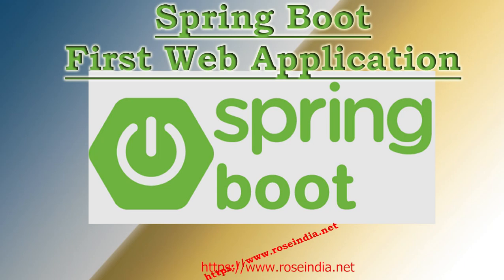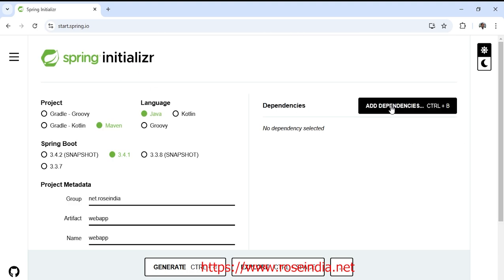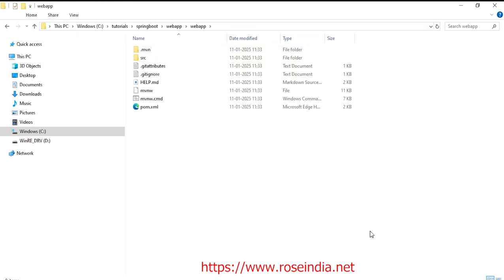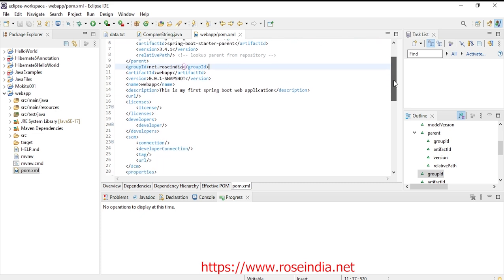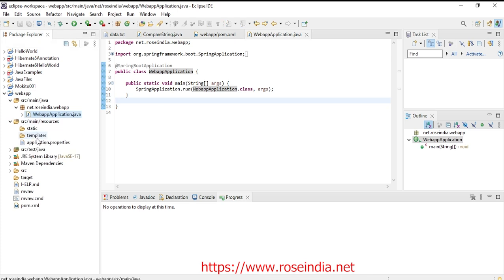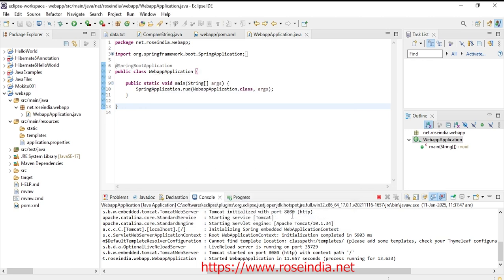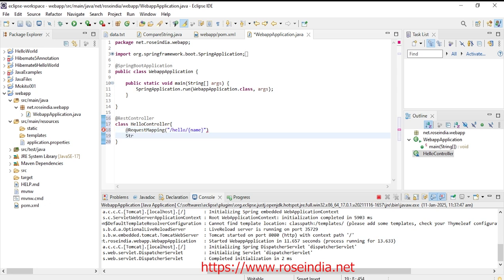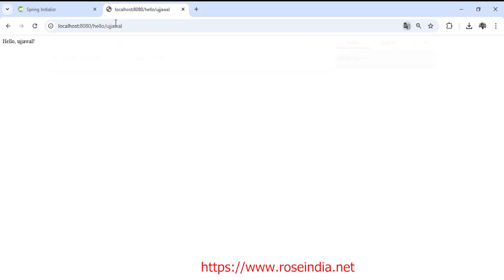Create First Spring Boot Web Application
In this video tutorial I will show you how to Create First Spring Boot Web Application.